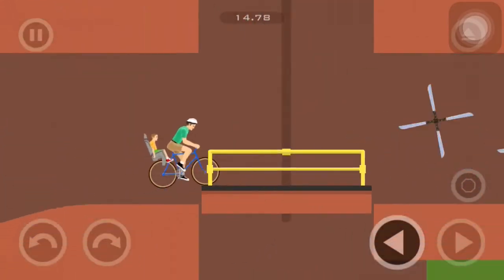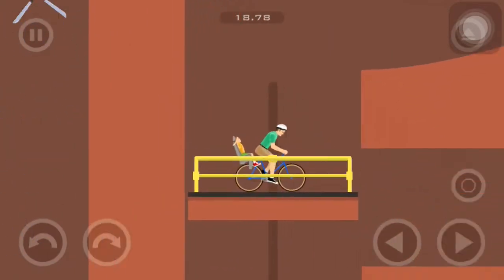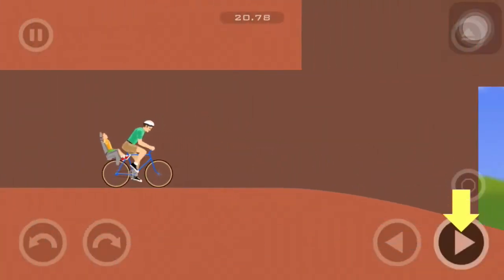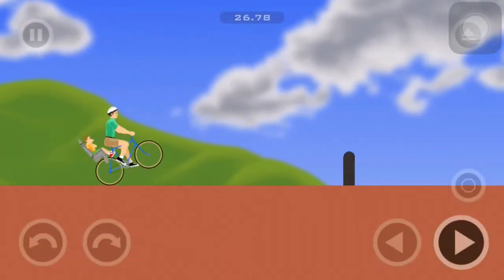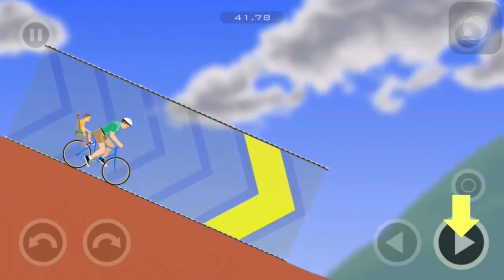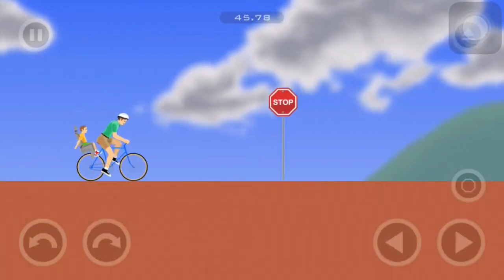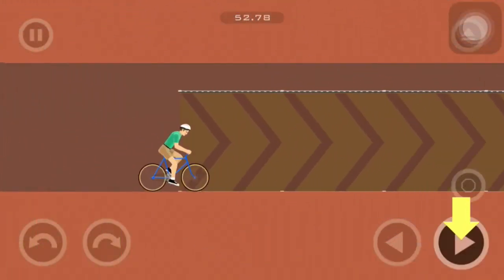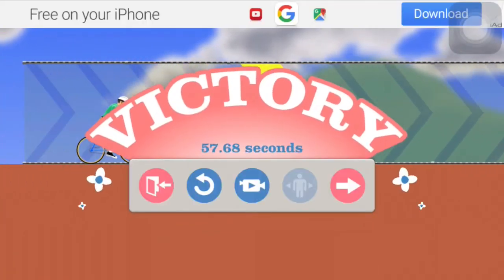How to Beat Level 1 on Happy Wheels IOS - Irresponsible Dad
This is a how to beat on happy wheels iOS for the irresponsible dad.